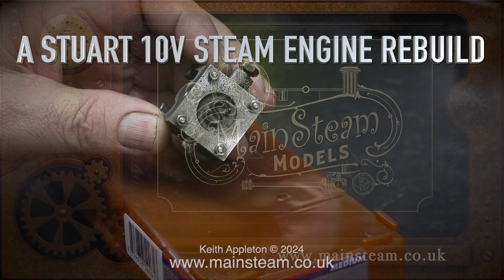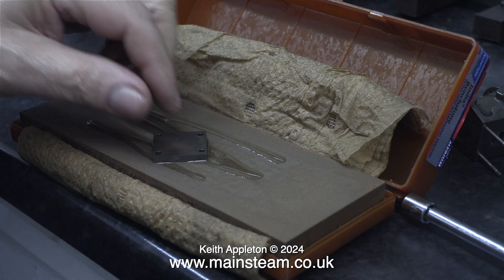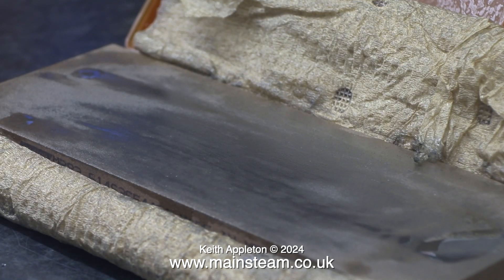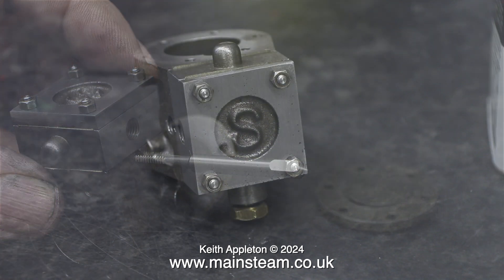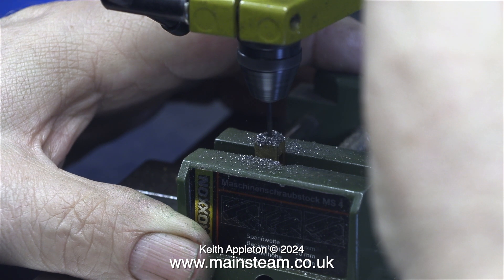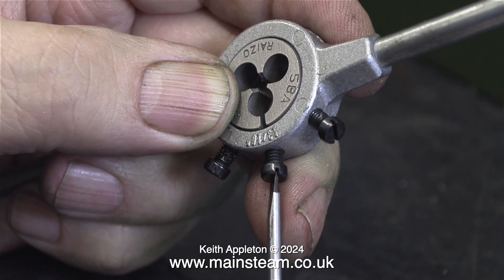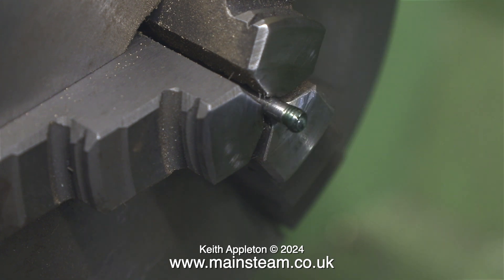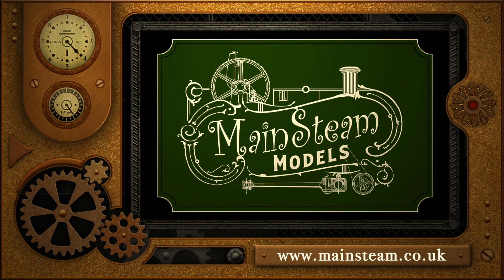A STUART 10V STEAM ENGINE REBUILD - PART #3 - CLEANING CASTINGS & RE-THREADING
A Stuart 10V Rebuild - Part #3 - Cleaning Castings & Re-Threading.
Using a Whetstone to clean up the Castings. Drilling out the broken thread in the Valve Fork and re-threading the original Valve Spindle 5BA.